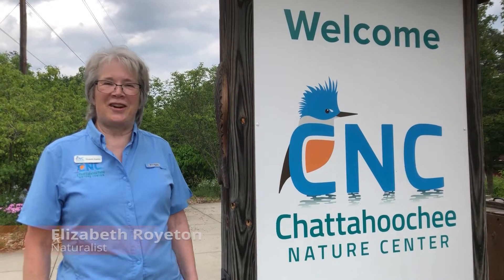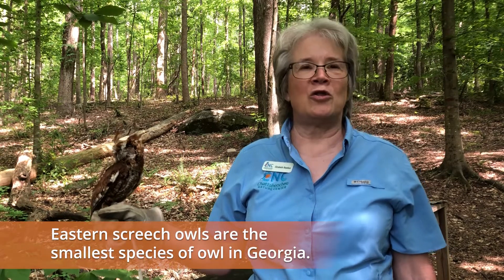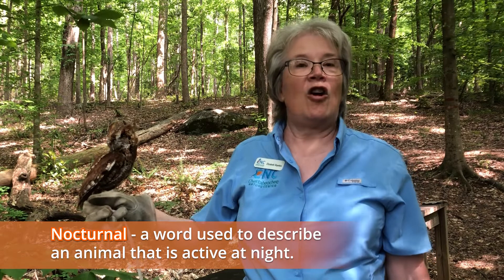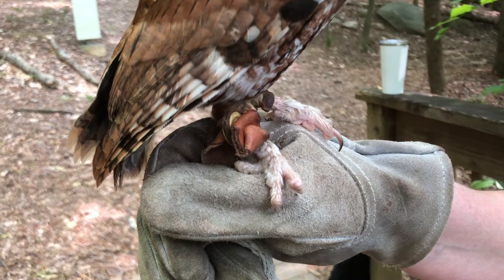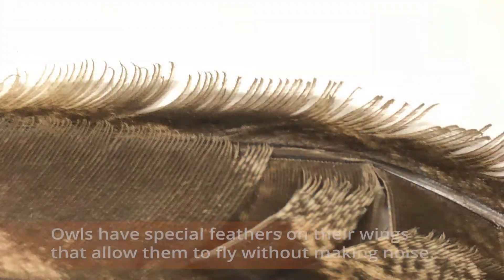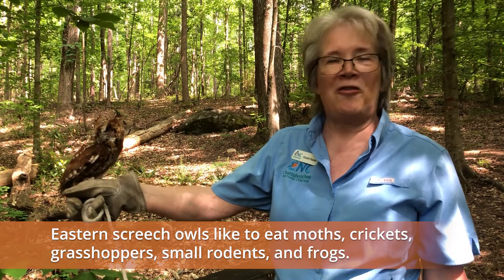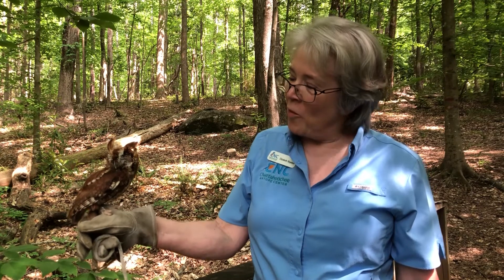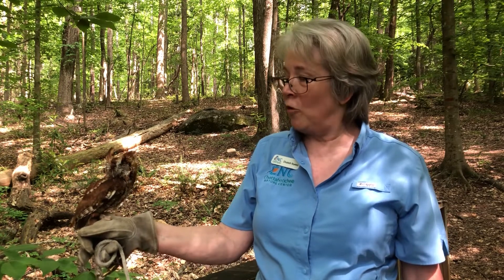The Eastern Screech Owl and the North Georgia Mountains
The mountains of North Georgia host an amazing display of native plants and animals and rise up to an altitude of 4,300 feet above sea level. Come take a look with us as we learn about one animal who lives in this ecoregion, the eastern screech owl.

All of the wildlife at the Chattahoochee Nature Center is injured or non-releasable. At the nature center you can explore native raptors, reptiles, and amphibians, plus a beaver and Virginia opossum. The wildlife department provides care for all of the resident animals and provides rehabilitation services for raptors, reptiles, and amphibians.

Additional videos and activity sheets for this video and others

The mission of the Chattahoochee Nature Center is to connect people with nature and the Chattahoochee River.

Donate to help with the mission of the Chattahoochee Nature Center